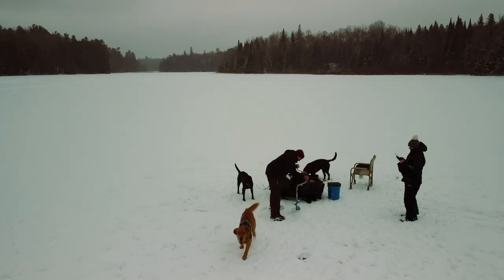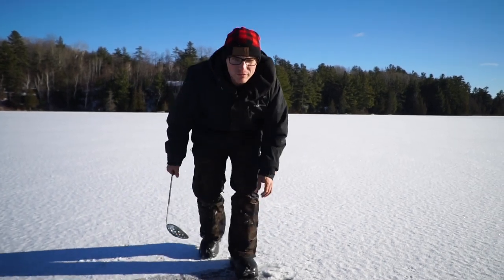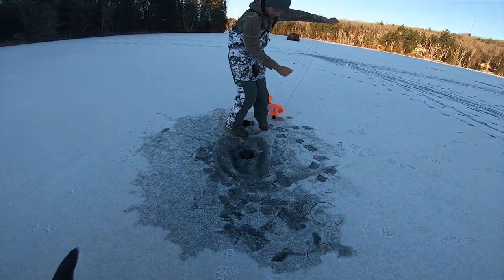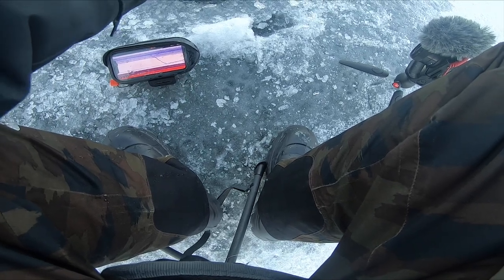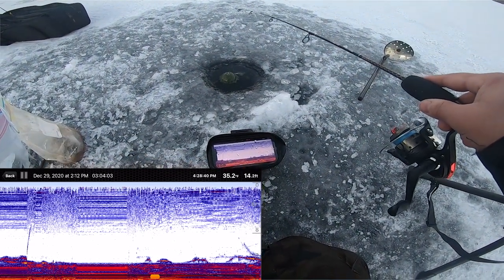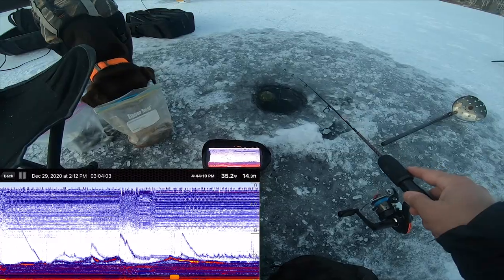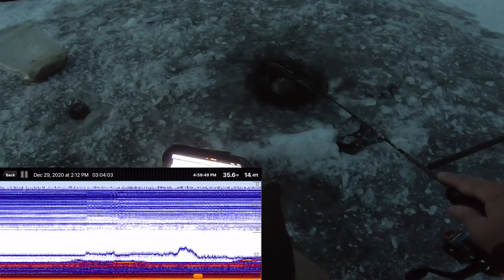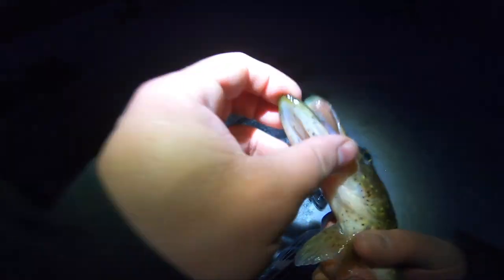Catching PERCH On The FROSTBITE DINNER BELL (THIS LURE IS AWESOME!!!) ONTARIO ICE FISHING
In this video Ryan manages to get on a ton of yellow perch using just a Frostbite Dinner Bell. This lure is a very awesome lure and we suggest everyone has a couple in their ice fishing tackle box. We hope you enjoy the video.

Tough Country Gear works hard trying to produce high quality videos for everyone to enjoy, that's if you like the outdoors. We also have a line of merchandise we are selling! From all of us here at Tough Country Gear, cheers, tight lines, and happy hunting!

Sony A6500

Sony PXW FS5